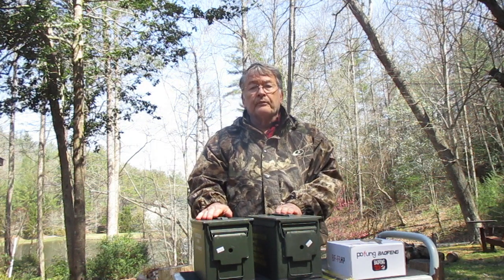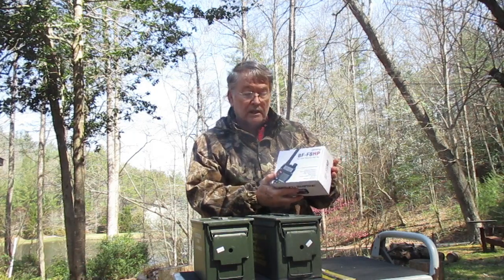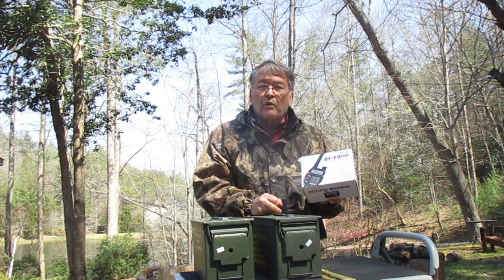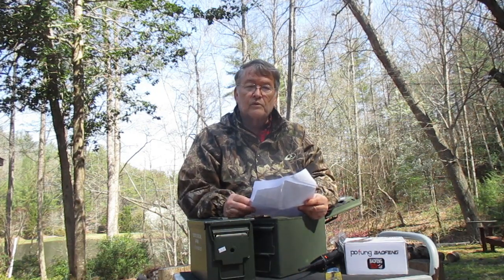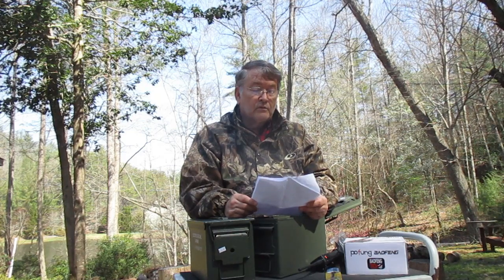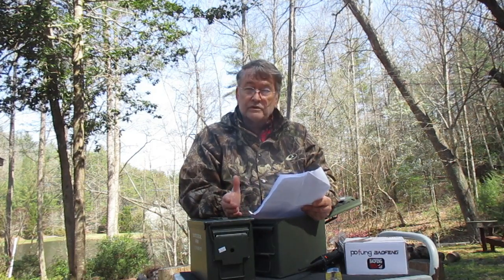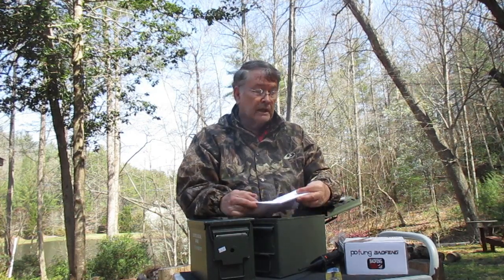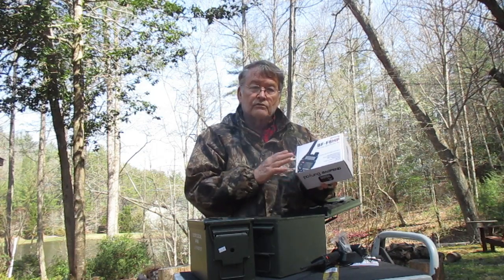Ham Radio for Emergency Preparedness and Hobby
Reviews Ham Radio for Emergency Preparedness and as a Hobby. Discusses FRS Family Radio Service, GMRS General Mobile Radio Service, and Ham Radio.  Shows Baofeng handheld BF-F8HP ham radio. Briefly talks about mobile and base station Ham radio capabilities.